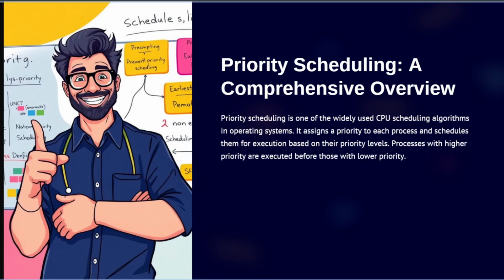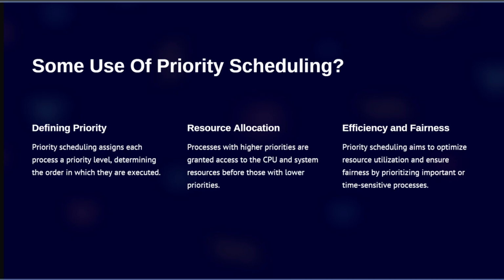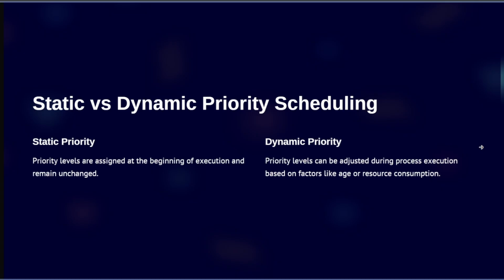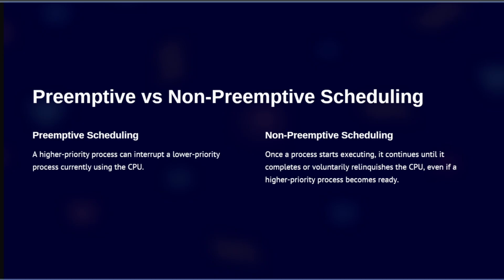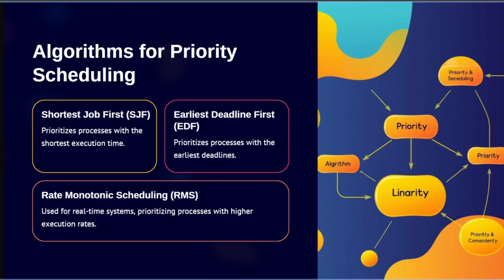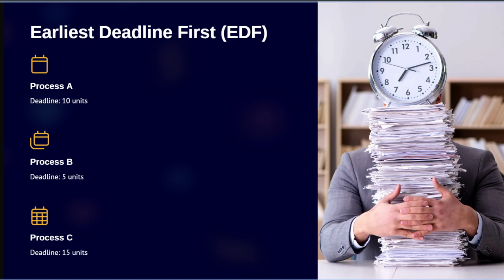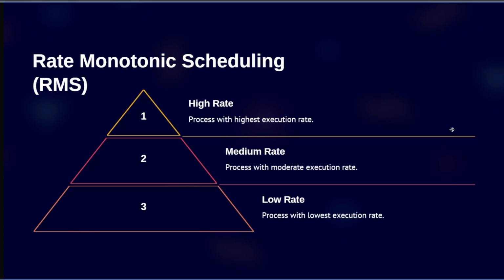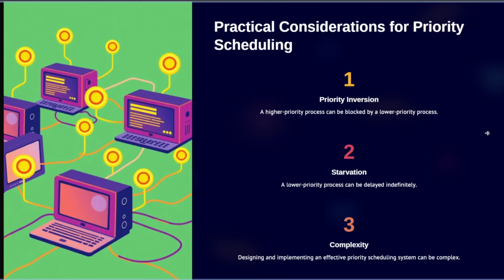Computer Architecture Presentation Fall-2024